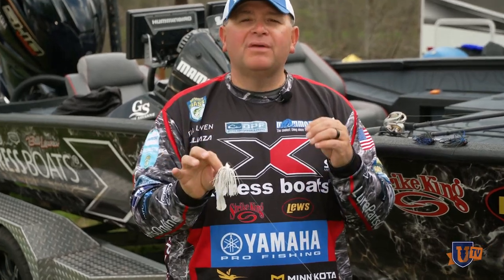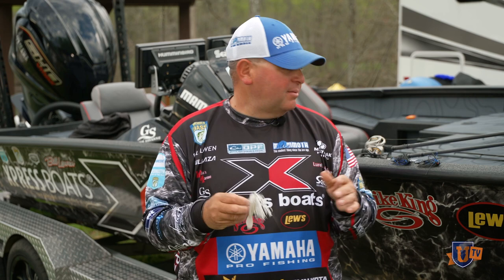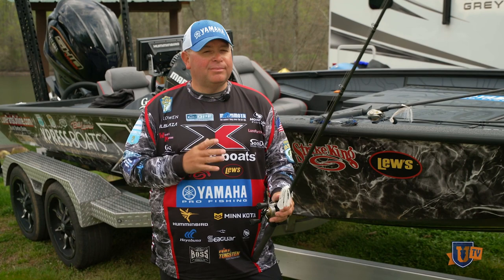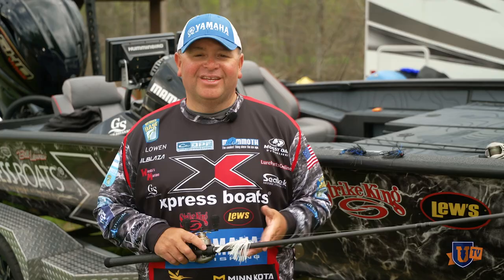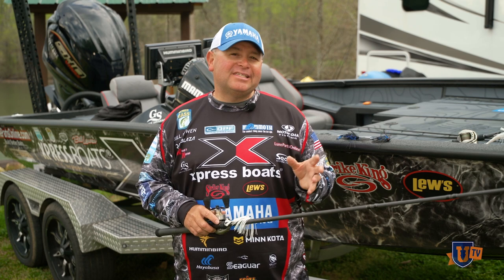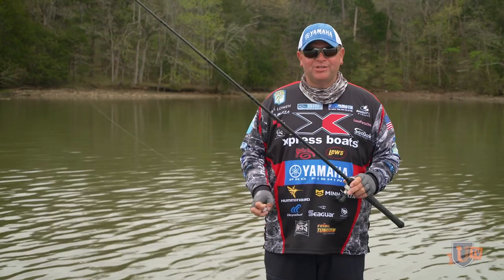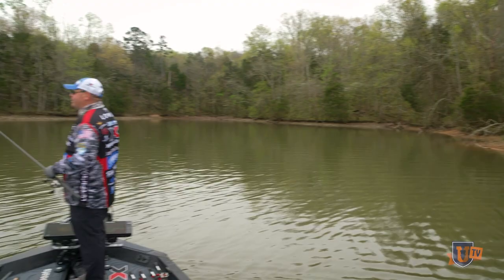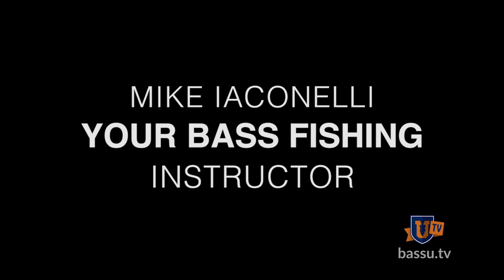Bill Lowen's Swim Jig Fishing Secrets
How much thought do you give to your swim jig skirts? Bill Lowen believes a few strands of shiny tinsel can get your more bites. Using a fluoro leader on your braided line when fishing a jig? That's not Bill Lowen's thing. He prefers straight 30lb braid to his swim jig. Spring is a great time to get in the shallow water with a swim jig and catch some bass in a spawning pocket.
** We earn $ when you use links & buy fishing gear @ TackleDirect. **

The Bass University is an in-class, online and on-the-water bass fishing training & instructional service. We offer in-depth tip videos and fishing secrets from top bass fisherman & tournament pros. If you want to learn how to fish and how to catch more bass, check out our online library of around 1,000 classes